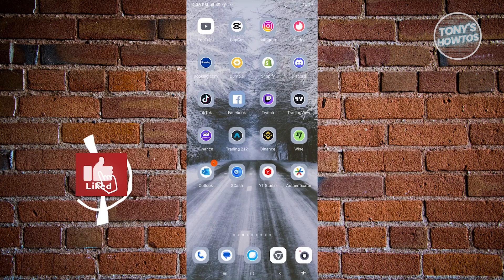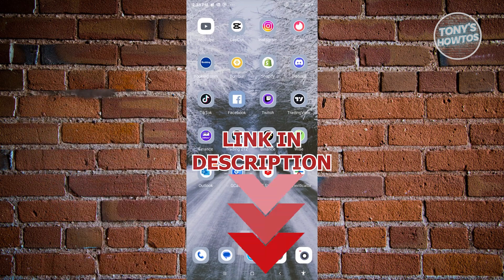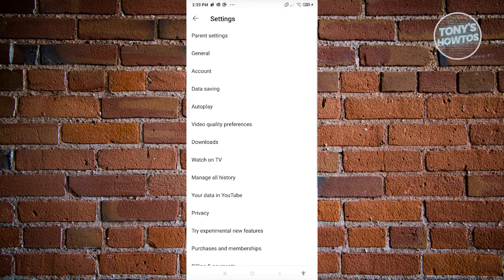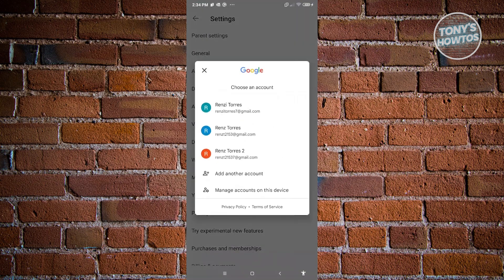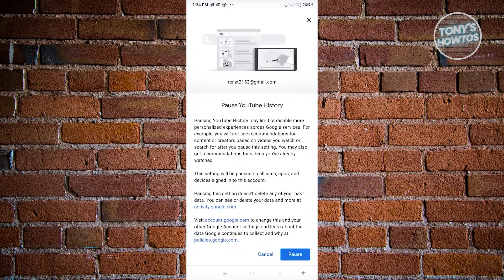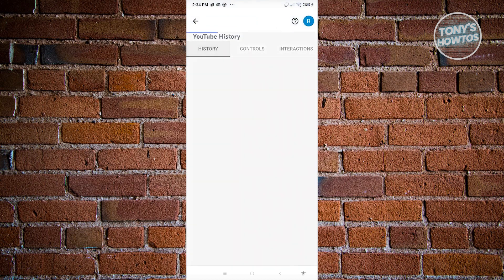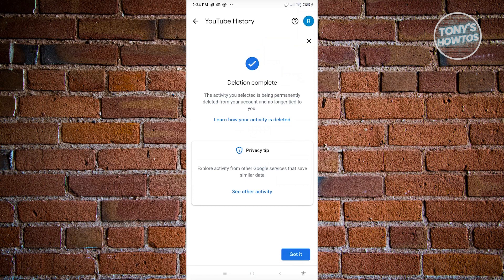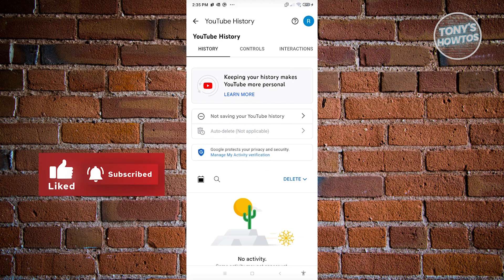How to Turn Off Search and Watch History Option on YouTube (2026)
In this video I show you How to Turn Off Search and Watch History Option on YouTube in 2026. The quick and easy tutorial how to disable search and watch history. Do you want to know step by step How To Pause Search History On YouTube in 2026? Yes? Great!